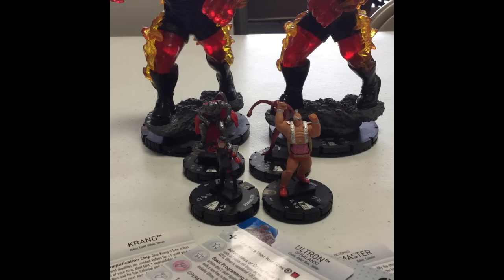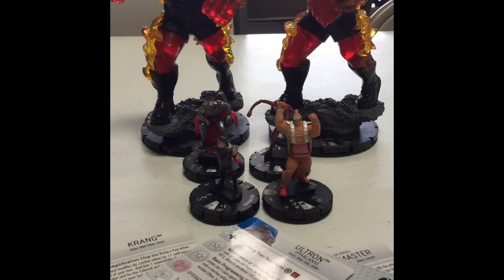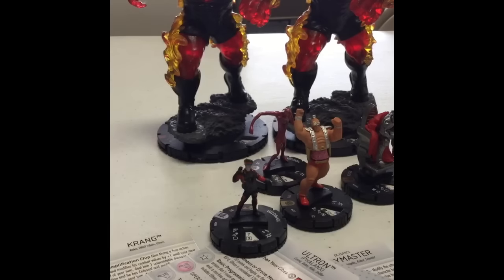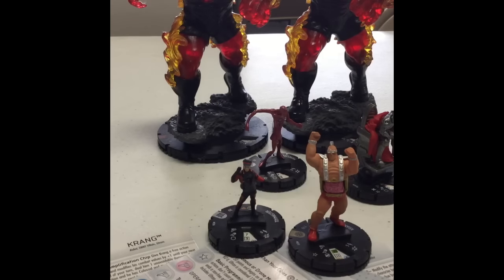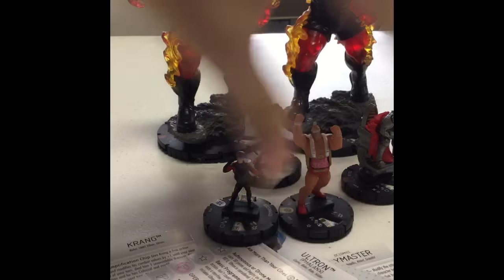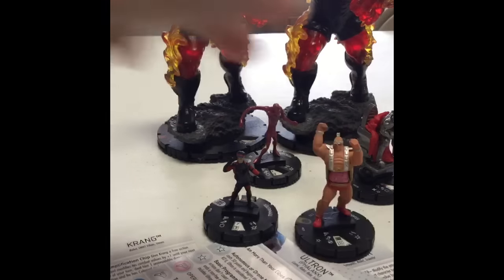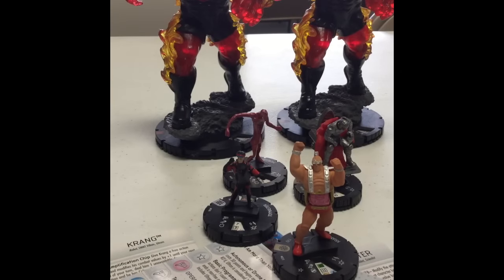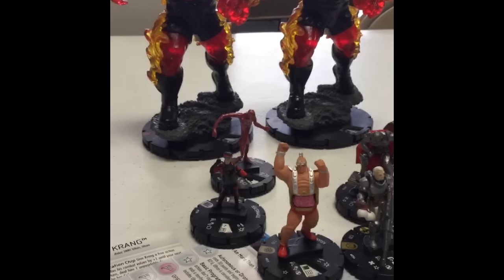HeroClix meta teams: Krang Robot team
Matt reviews a team he used to help a friend practice for the upcoming ROC State Championships